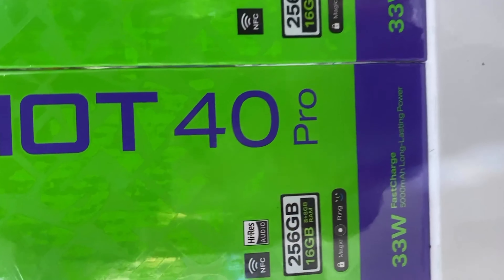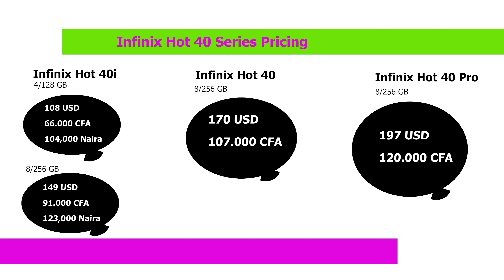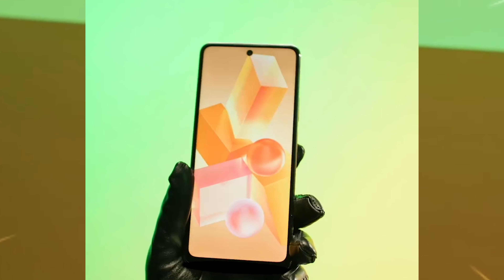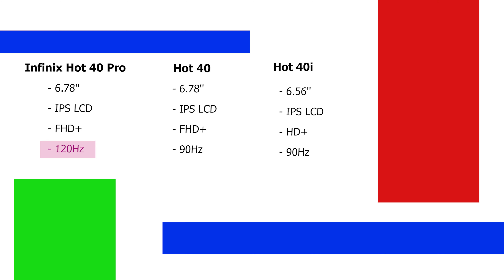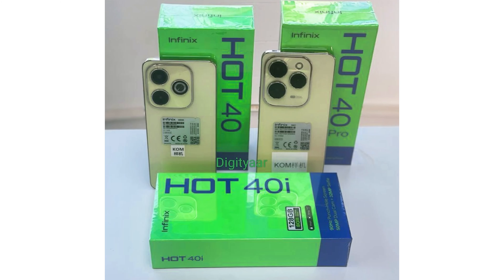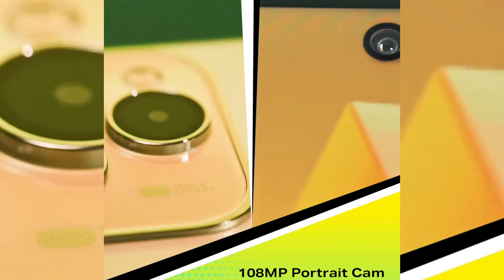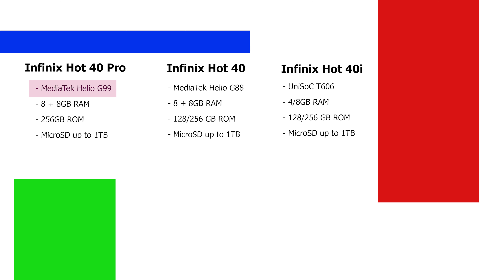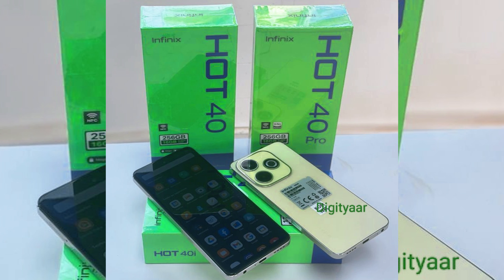Early Look on Infinix Hot 40 Pro, Hot 40 & 40i: Pricing and Availability in Various Countries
Infinix Hot 40 series is here. The lineup includes Infinix Hot 40 Pro, Hot 40 and Hot 40i. They are all different with few similarity across board. In this video you'll find out the prices and date of availability in your various country...